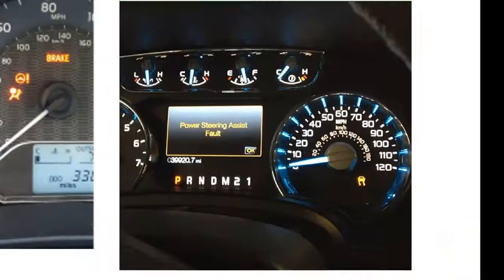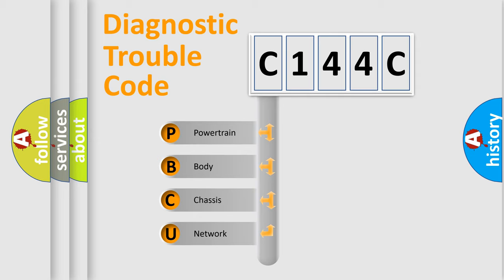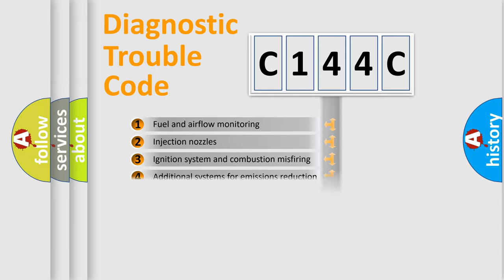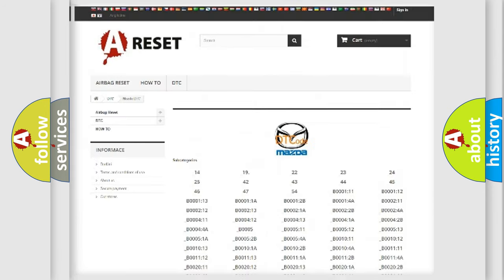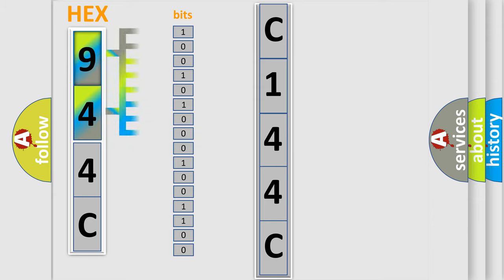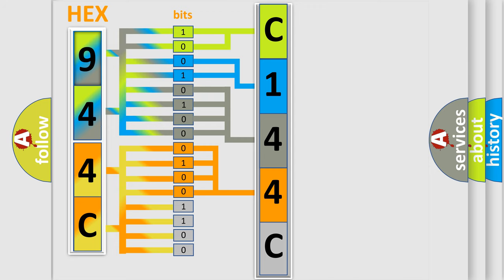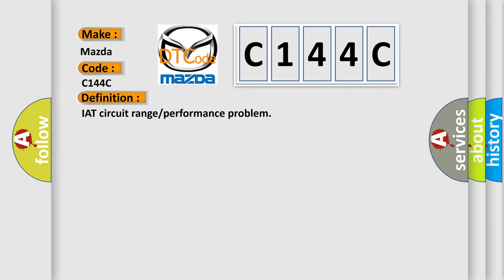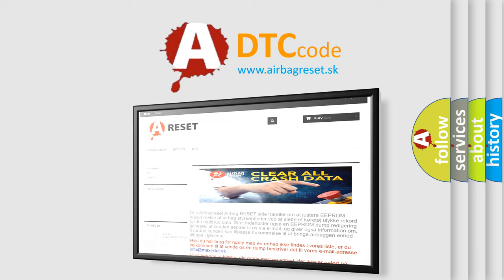DTC Mazda C144C Short Explanation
Contents:
0:21 Basic DTC analysis according to OBD2 protocol standard.
1:48 Insight into programming
2:58 A diagnostically understandable description of the Diagnostic Trouble Code
3:05 Basic error definition

Make:
Mazda
Code:
C144C
Definition:
IAT circuit range or performance problem
Cause: